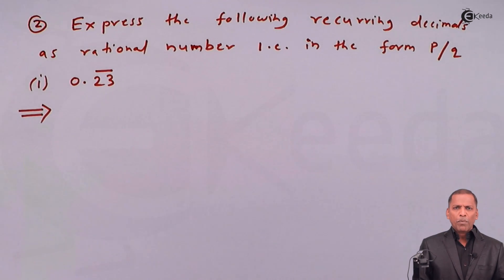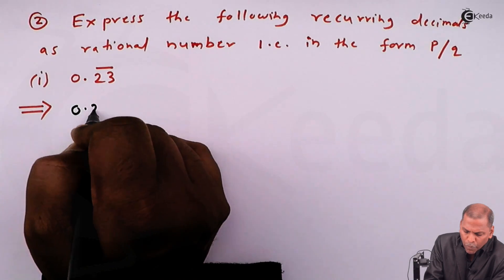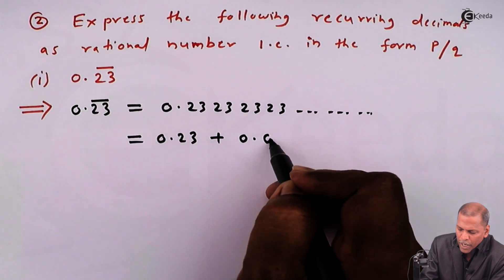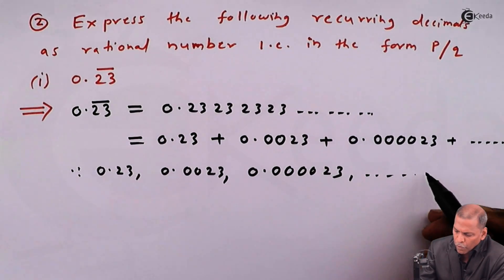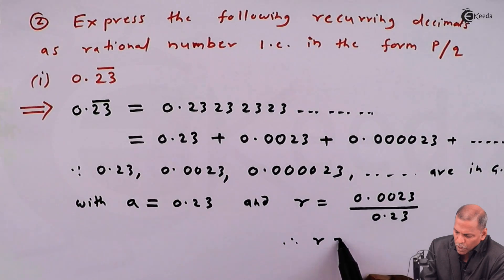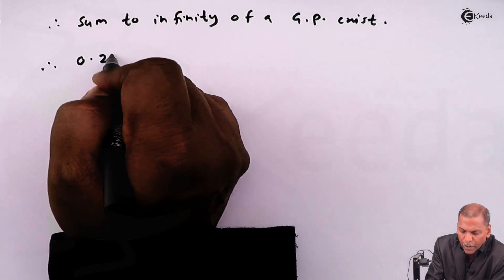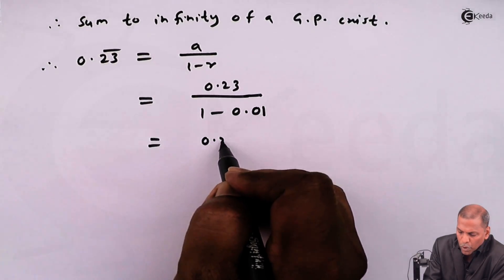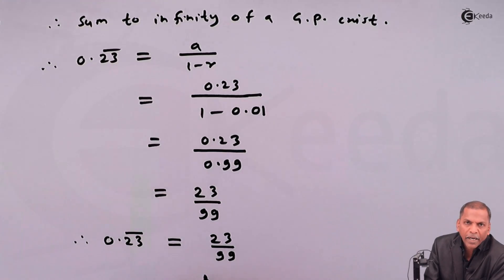Recurring Decimals to Rational Numbers Example 1 - Sequence and Series - Maths Class 11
1) Sum to Infinity of a Geometric Progression Example 2 - Sequence and Series - Maths Class 11

2) Sum to Infinity of a Geometric Progression Example 3 - Sequence and Series - Maths Class 11

Happy Learning : )